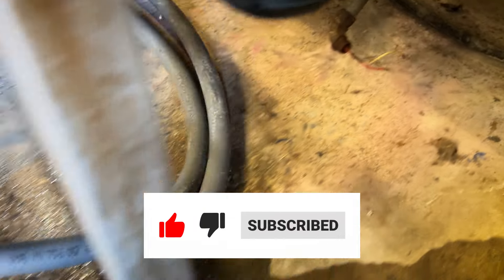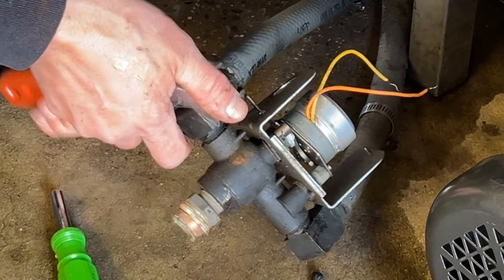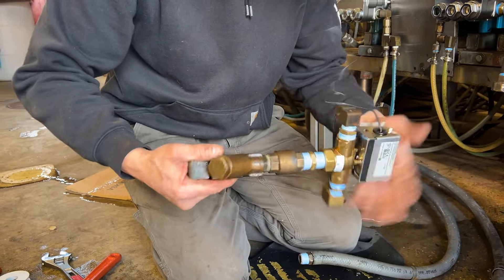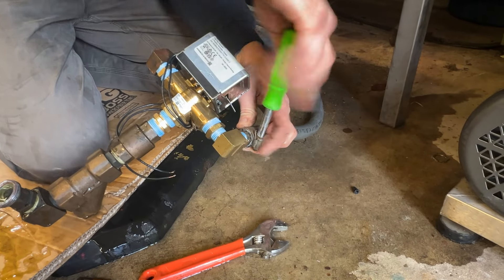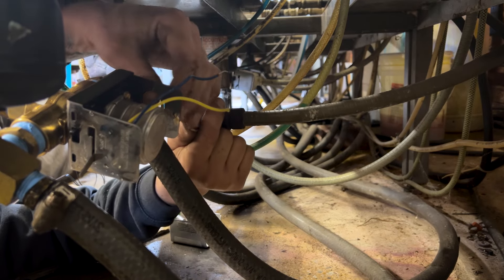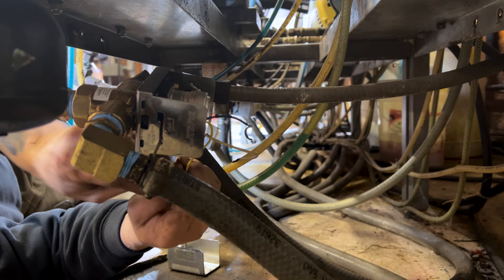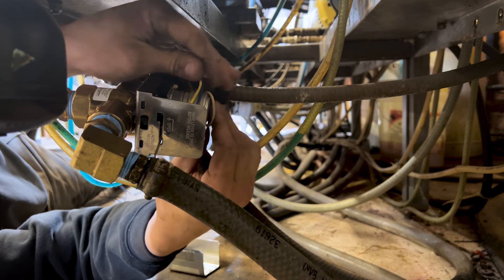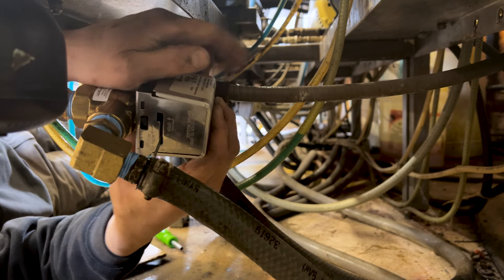Erie 3-Way Solenoid Valve Replacement - Fix It With Phil | Kleen-Rite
In this quick video, Phil replaces the Erie 3-way solenoid valve that controls the switch between hot and cold water going to a pump for a self-serve bay. He makes the switch and gives a basic explanation of how a 3-way valve works.

Phil Donnelly is our technician and general fix-it guy at the Kleen-Rite Car Wash. Watch the entire Fix It With Phil playlist and keep an eye on the Kleen-Rite YouTube channel so you don't miss future videos!

If you have a question, comment, or idea for a future video, please drop it in the comment section!